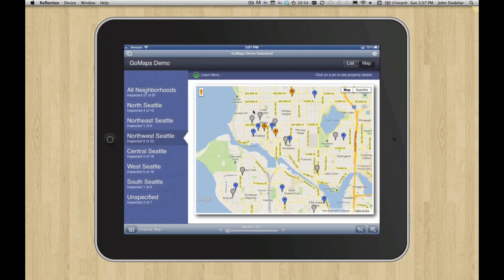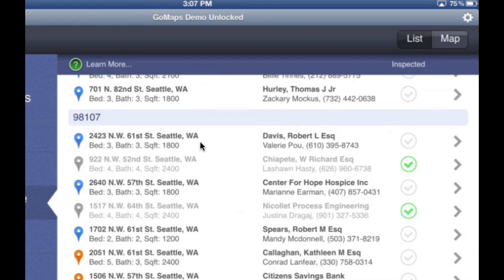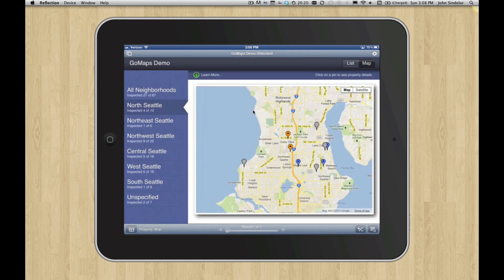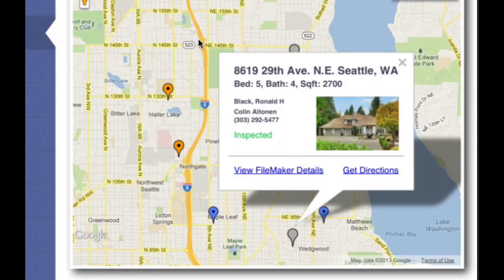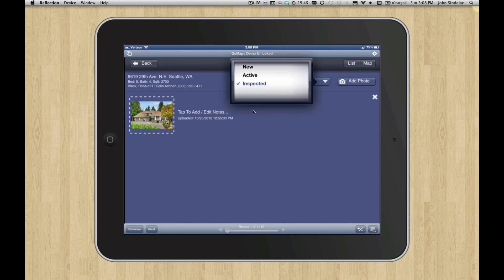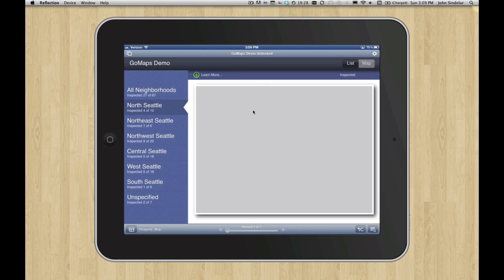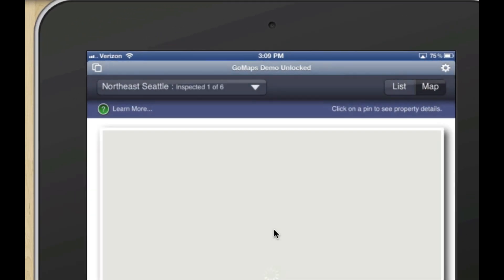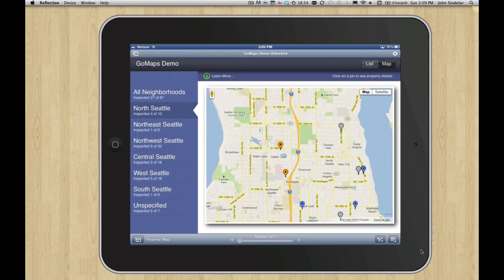GoMaps: Interactive Maps for FileMaker Go for iPad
GoMaps is an unlocked template for FileMaker Go that lets you add Google Map views to your mobile solutions.